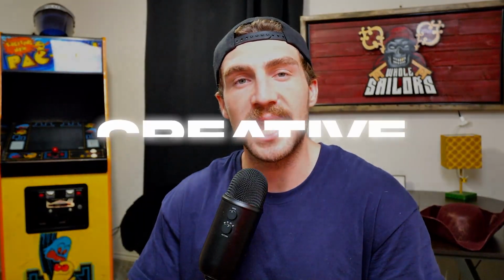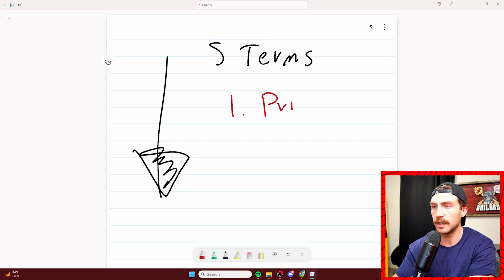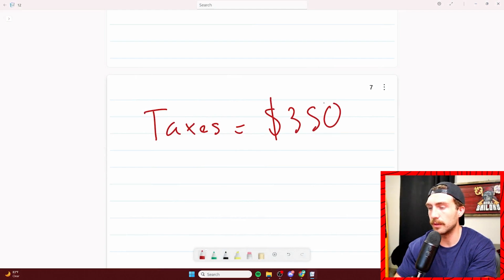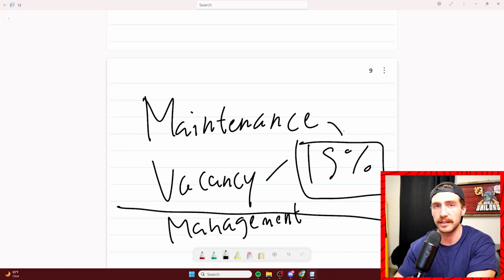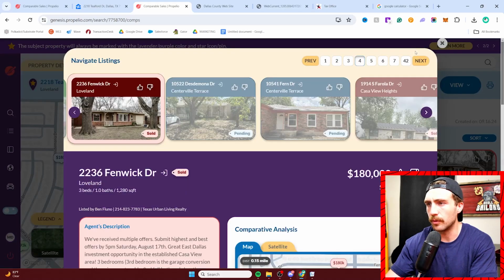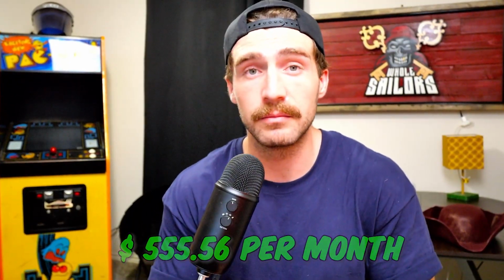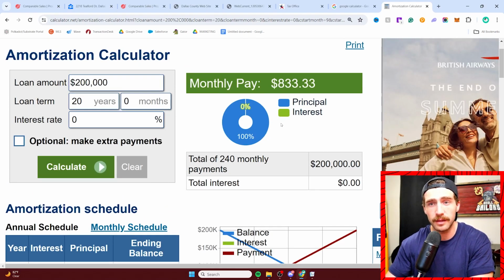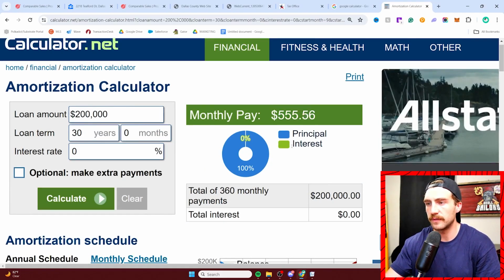How To Calculate A Seller Finance Real Estate Deal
Learn How To Wholesale for Only $0.50 / Day